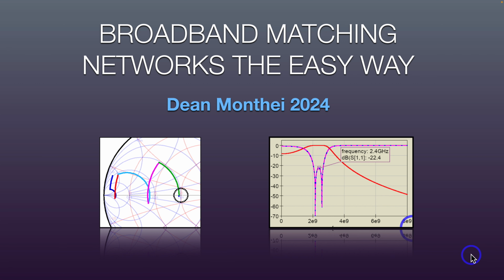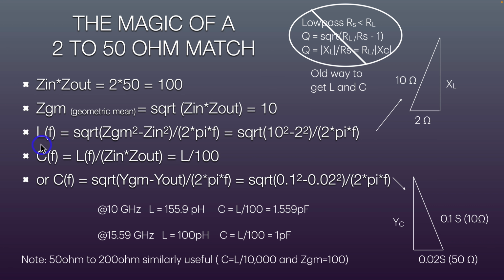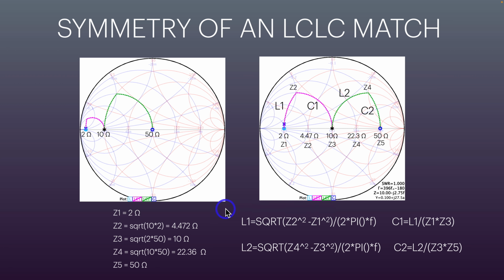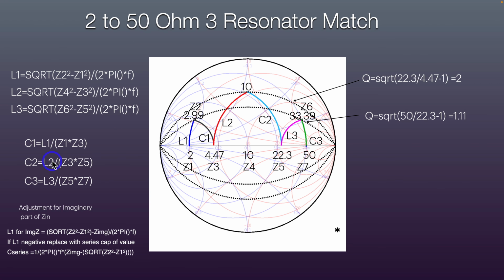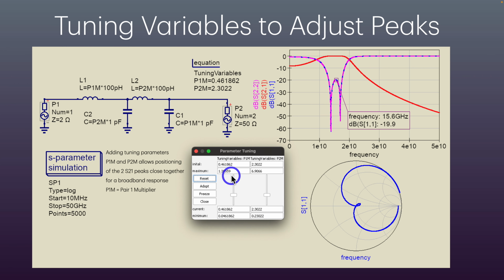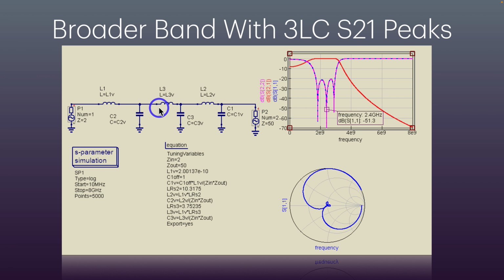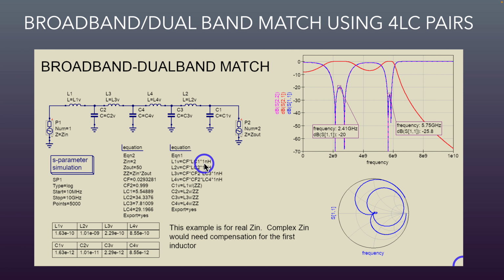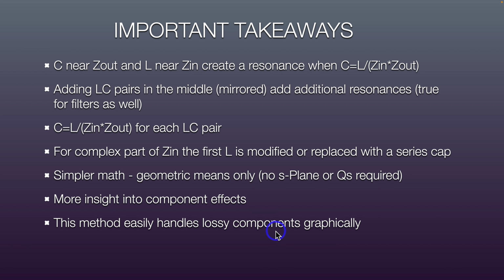Broadband Matching Networks the Easy Way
This video discusses an easy method to design Broadband Matching Networks also referred to as Wideband Matching Networks.  Simple relationships are shown that make the process much easier than most other methods.

This video covers the general approach that can be used in any circuit simulator.  Additional videos show how to use QucsStudio and SimSmith which are free tools for Broadband Matching Netoworks.  Extending the method to filters is also covered in another video.

Select SmithCharts and scroll down to find SimSmith info (SimNEC is the newest version of SimSmith and incorporates some Numerical Electromagnetic Code)

00:00 - Intro
01:09 - Key Points
03:55 - Magic of 2 to 50 ohm Match
06:35 - SimSmith Intro
08:24 - Symmetry of an LCLC Match
09:32 - Complex Impedances
11:11 - 3 Resonator Match - 2 to 50ohm
12:38 - Harmonic Suppression
13:37 - QucsStudio Intro
17:47 - Smooth Respones by Looping Around 50 ohms
18:19 - 3 Resonators in QucsStudio
18:59 - Flatter Response Looping Around 50ohm
19:39 - 3 Resonator Match With 3 Harmonic Tuners
20:23 - Match to Lower Z before 50ohm for Small Ls
21:04 - Easy to Match Low Q Ls
21:47 - Dualband Broadband Match
22:30 - Filters as 50ohm to 50ohm Matches
23:17 - Important Takeaways

Spreadsheet for Matching Networks (LibreOffice Calc)
      2 Resonator Version